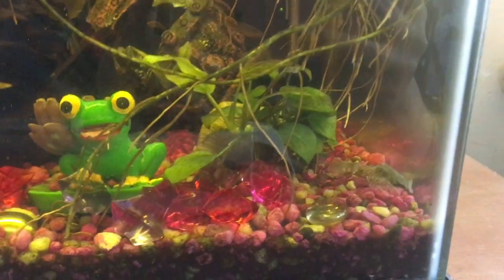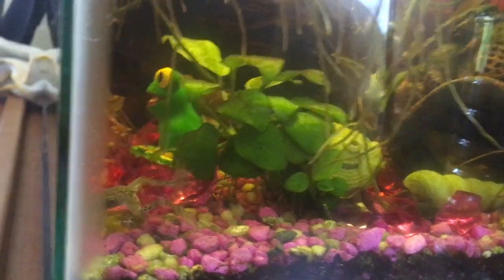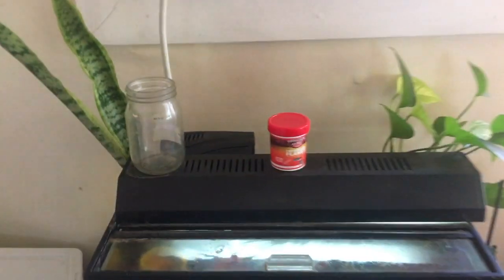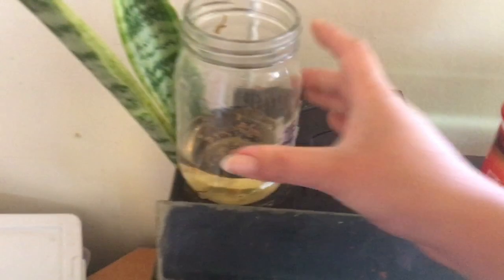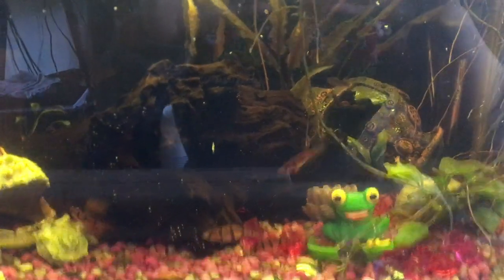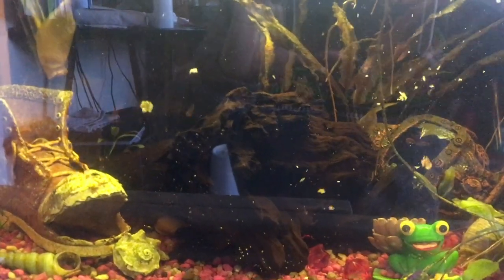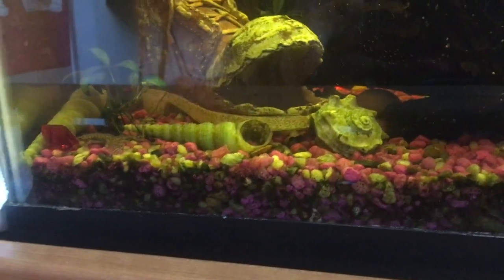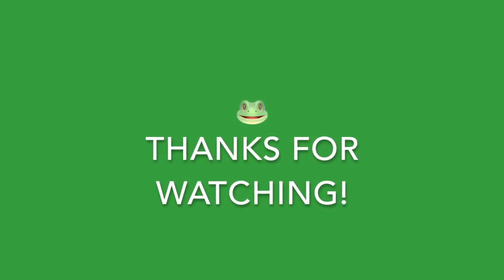African Dwarf Frogs + FISH FEEDING (10 gallon community tank)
Feeding fish UNDERWATER instead of sprinkling flakes on top. African dwarf frogs swimming around. Tank consists of: 2 African Dwarf Frogs. 5 Tiger Barbs (aka Penta Barbs, Fiveband Barbs). 4 Celestial Pearl Danios. 2 Aquatic Snails (not shown in this video). Enjoy the community tank!